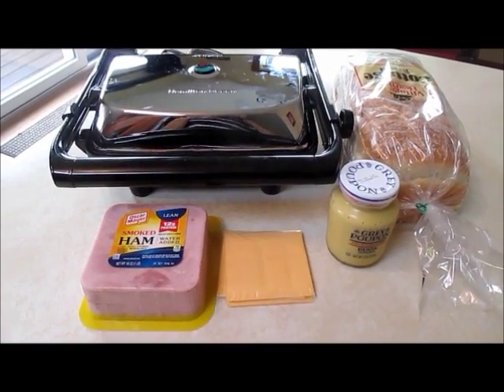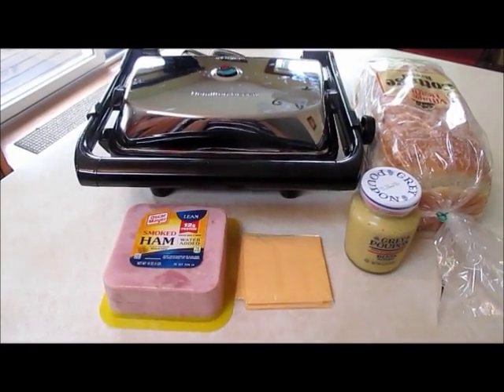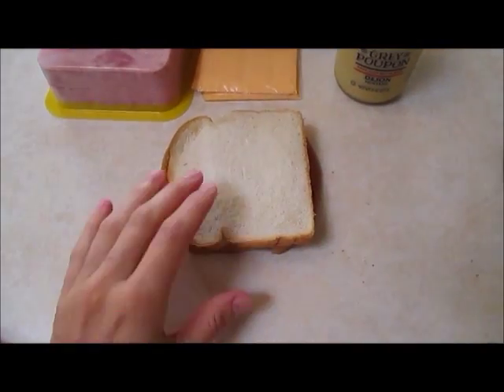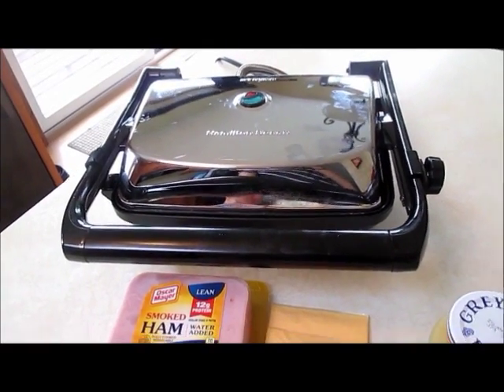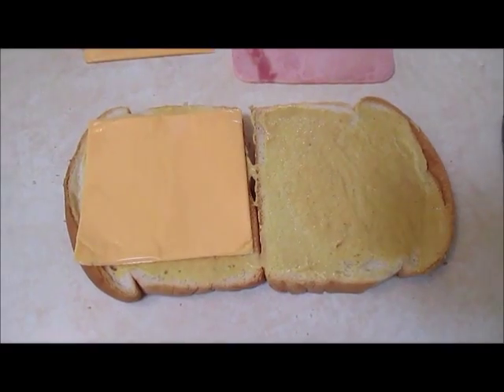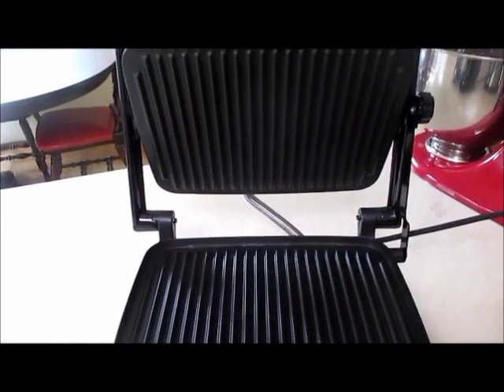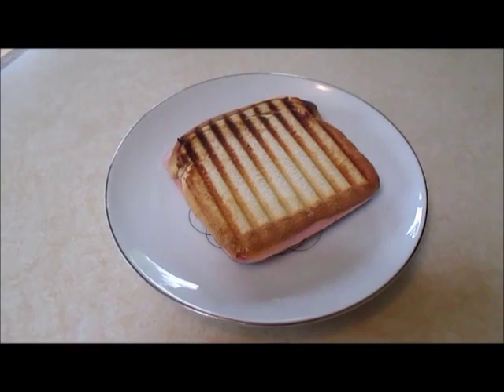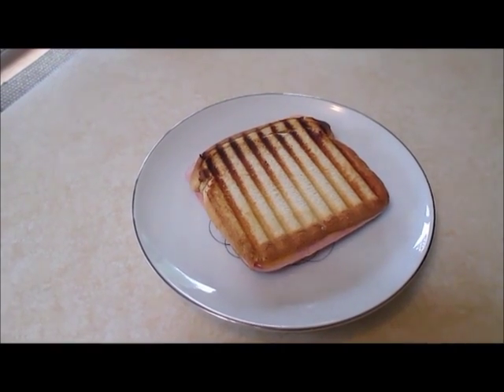Croque Monsieur Recipe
All the ingredients can be found in the video. Enjoy!!